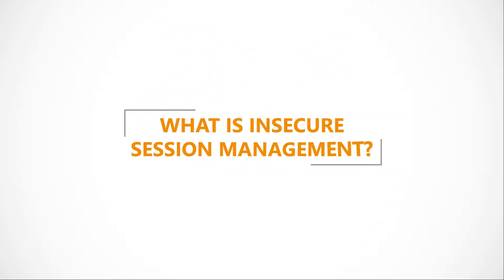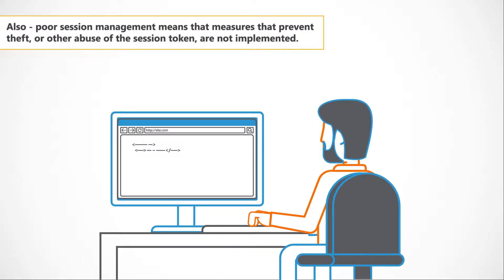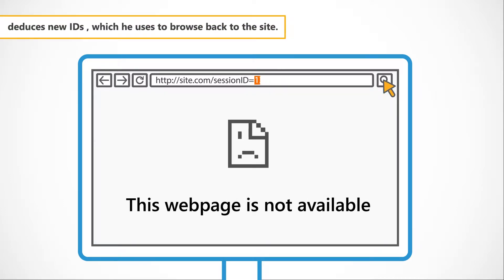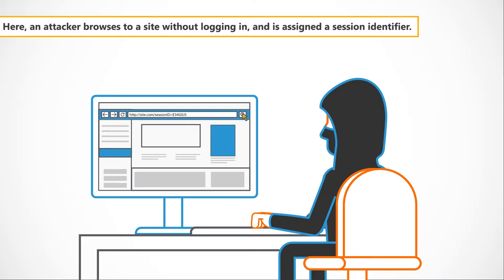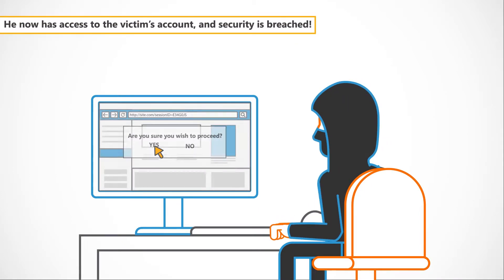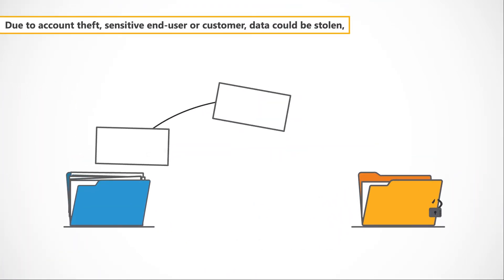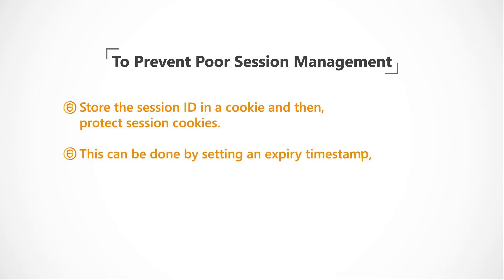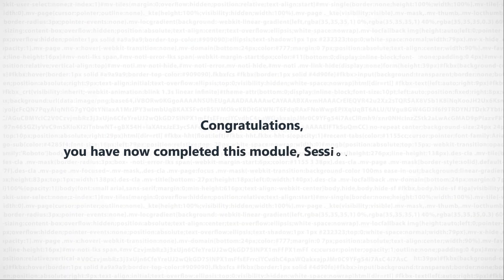Session Management Weaknesses | Owasp Top 10 Explainer Video | Secure Code Warrior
In this Explainer video from Secure Code Warrior, we'll be looking at Session Management Weaknesses, part of Broken Authentication A2 in the OWASP Top 10. We’ll explain what a Session Management Weaknesses attack is, its causes and preventions, and some potential hazards.